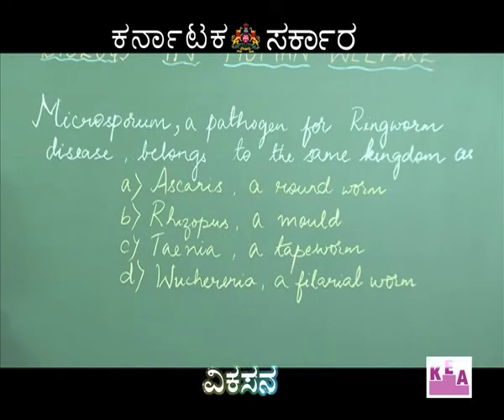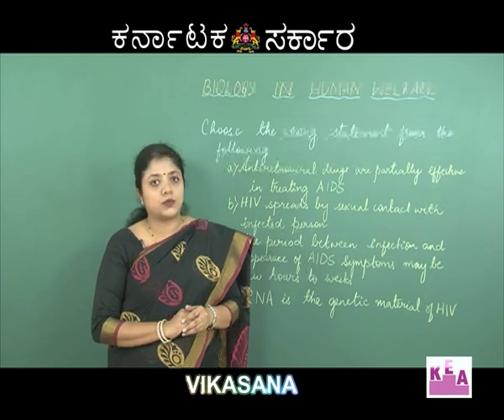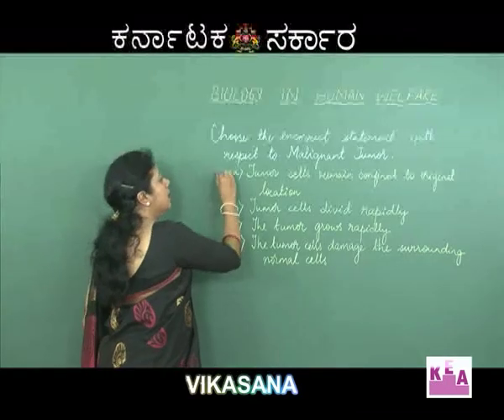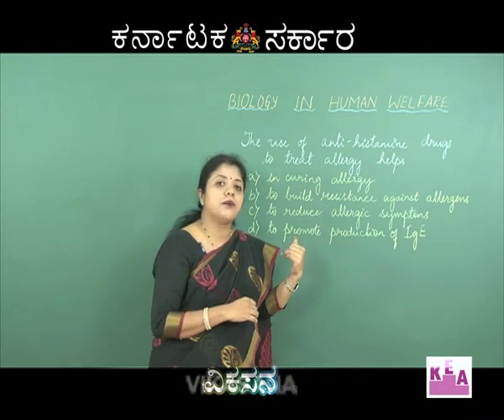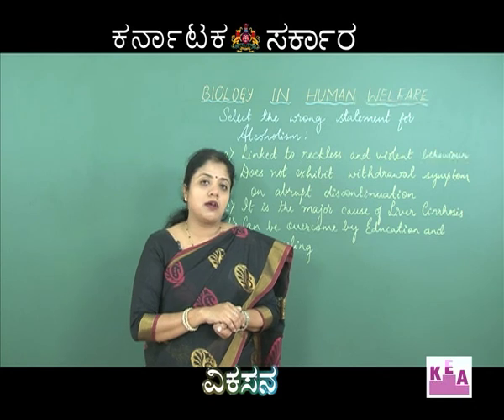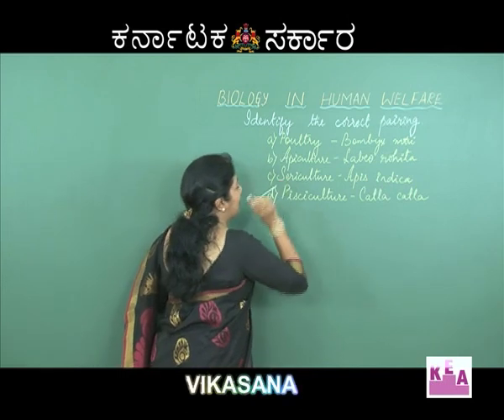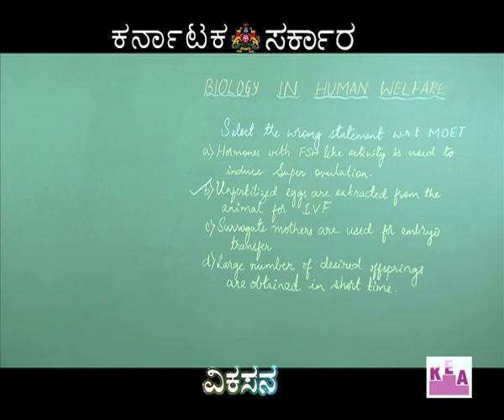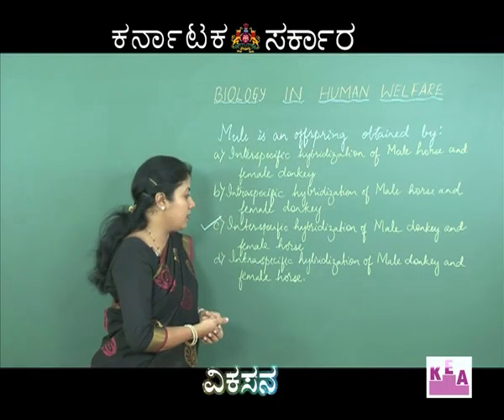Ep 40 Bio Biology in human welfare 01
Biology in human welfare